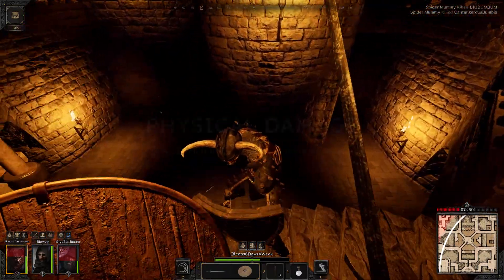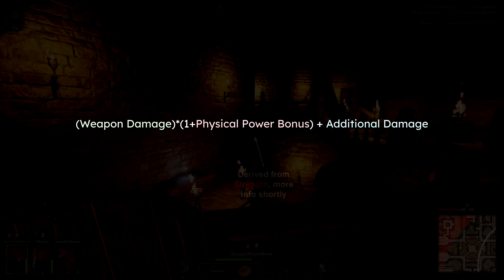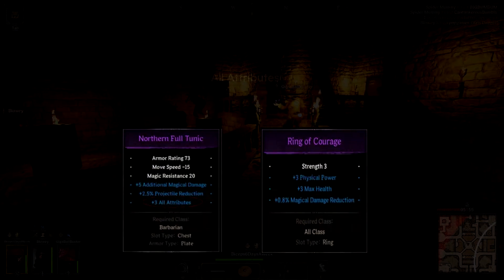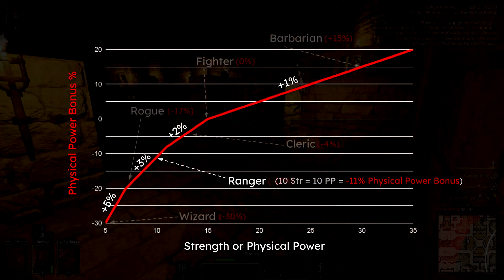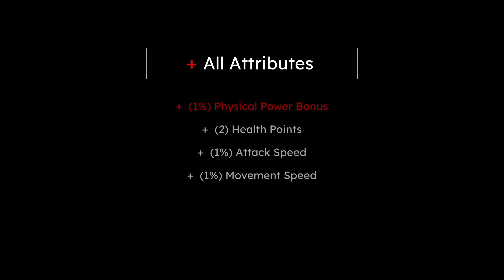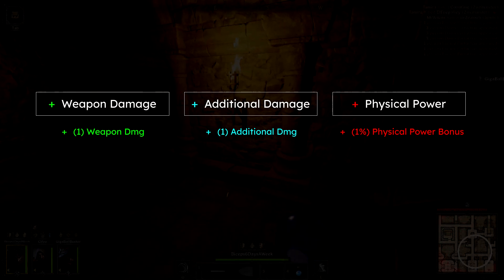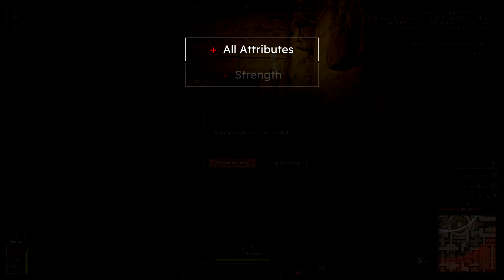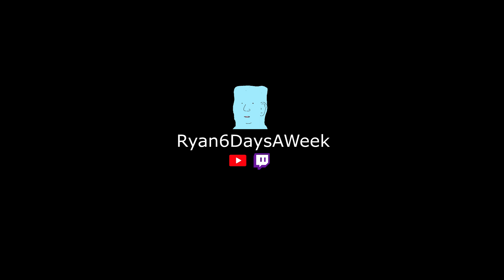Physical Damage Enchantments and Calculations Explained | Dark and Darker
An in depth guide on all of the item enchantments that influence physical damage and how your on-hit damage (applied physical damage) is calculated. These formulas were constructed using game data and compared to numerous other data sets from the community for accuracy.

Plain text formulas:

Basic Attack Damage = (Base Weapon Damage + Weapon Damage)*(1 + Physical Power Bonus) + Additional Damage

On-Hit Damage = (Basic Attack Damage)*(1 - Physical Resistance)*(Head or Limb Modifier) + True Damage

Chapters:
Intro: 00:00
Basic Attack Damage formula: 00:17
Resistance and True Damage: 1:00
Components of  your Physical Power Bonus: 1:30
Full Equation with Variables: 2:31
Damage Enchantments Discussed: 3:00
Ordered List of Damage Enchantments: 4:34
Closing Remarks: 4:46

game: Dark and Darker (PT)